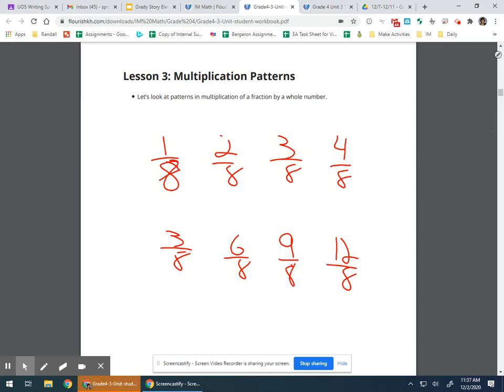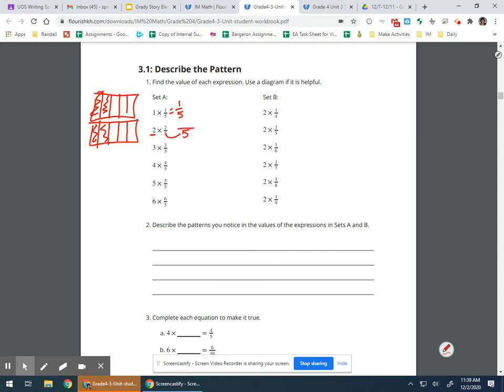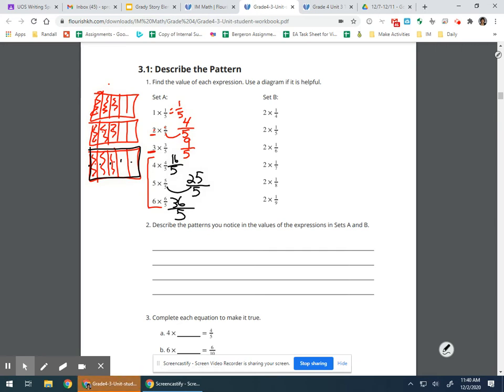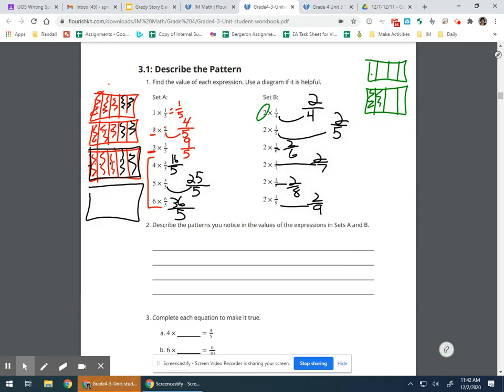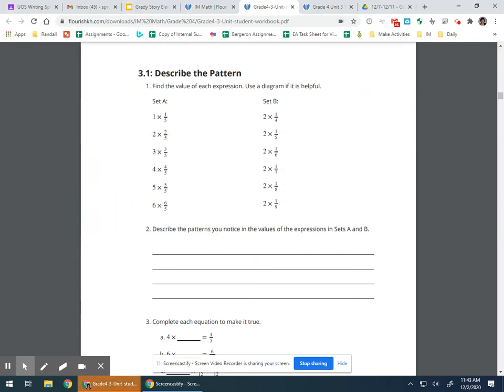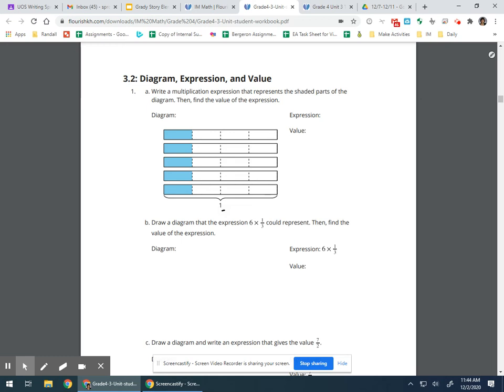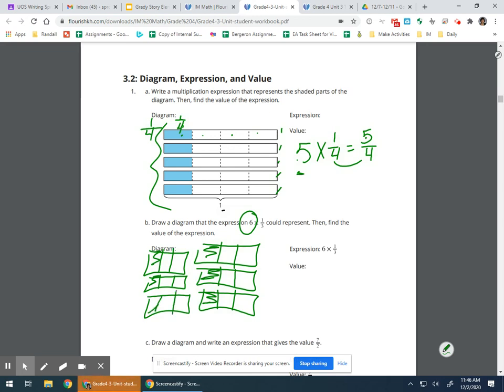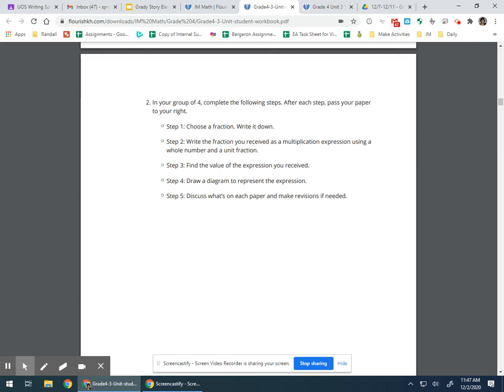Unit 3 lesson 3